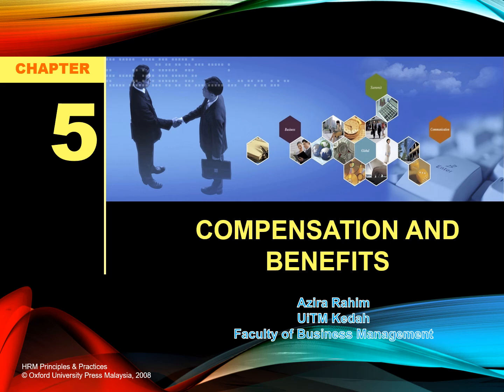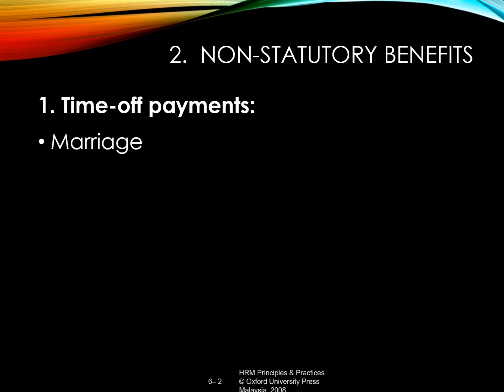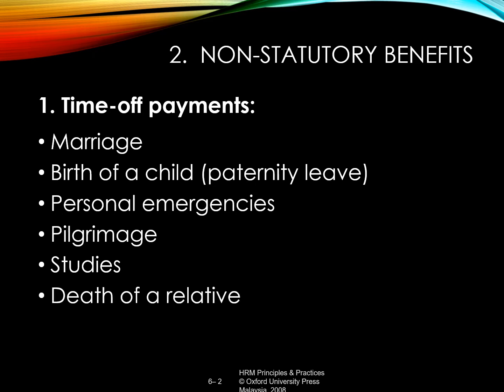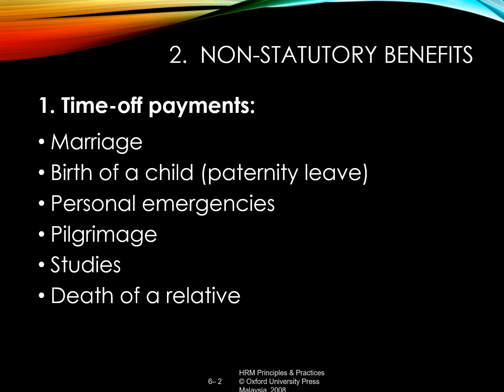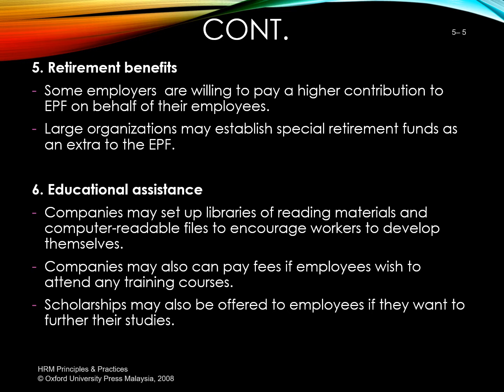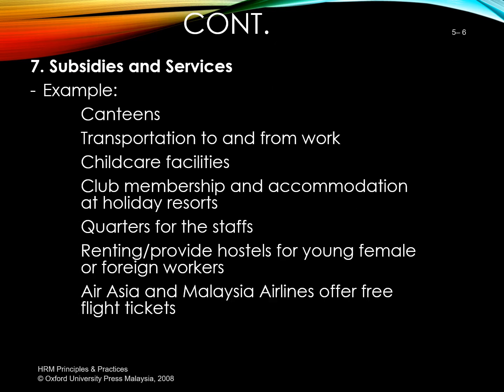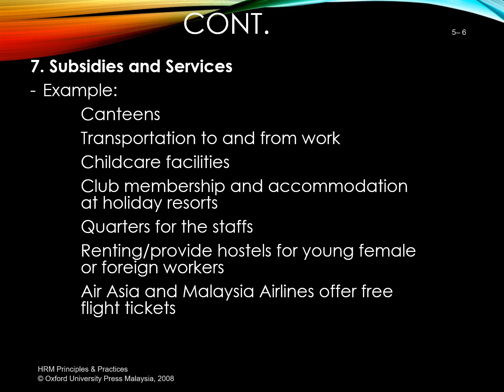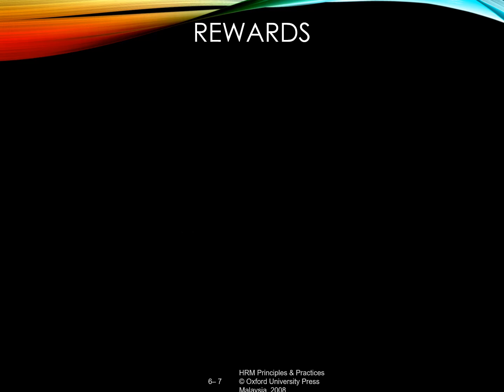CHAPTER 5-COMPENSATION & BENEFITS (Part 2)